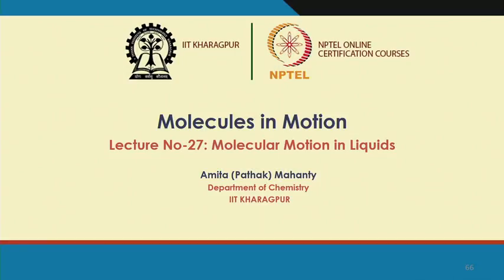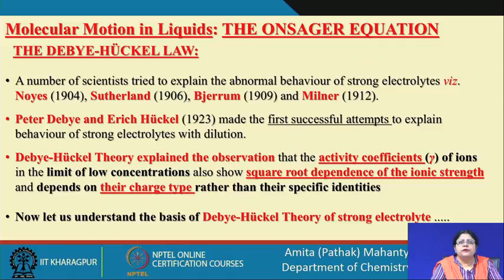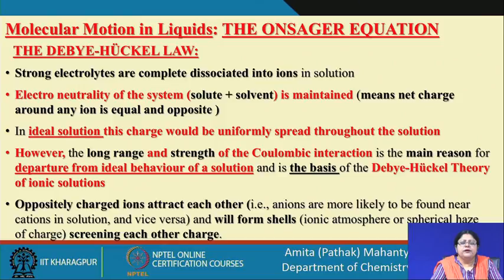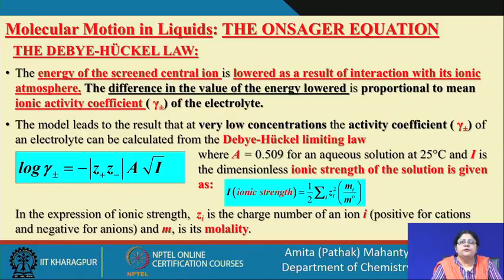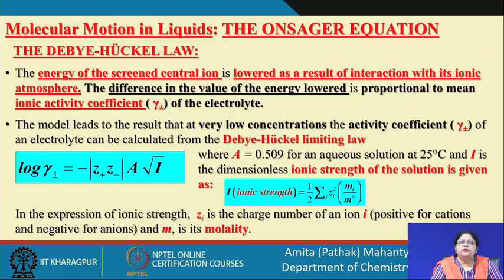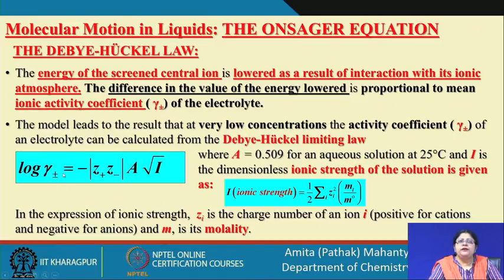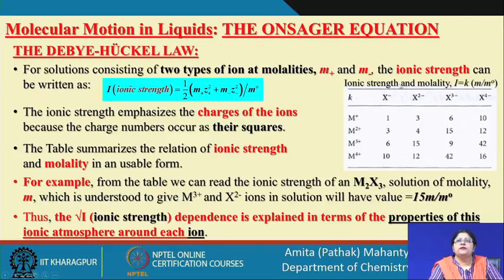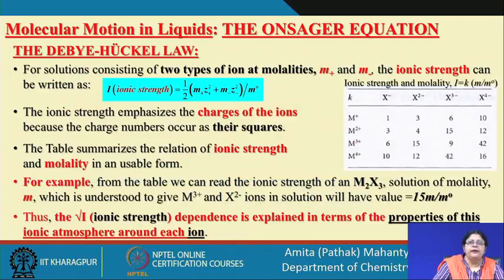Lecture 27: Molecular motion in Liquids (Contd.)